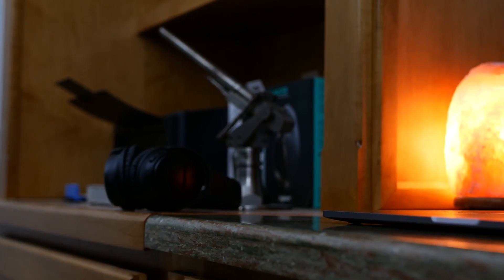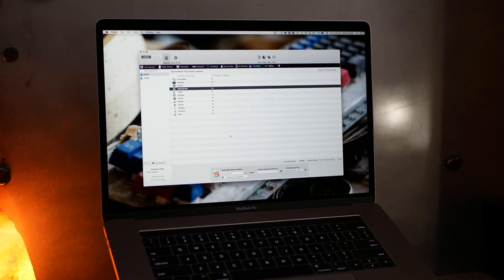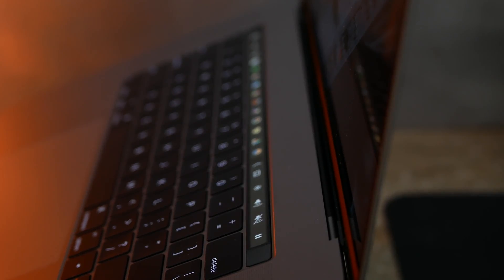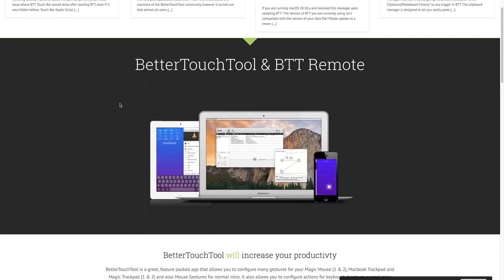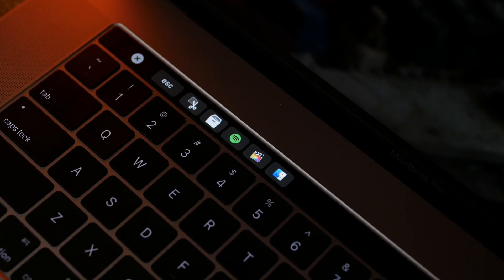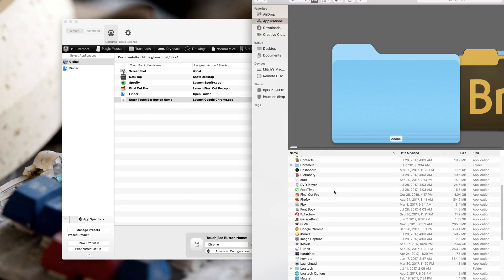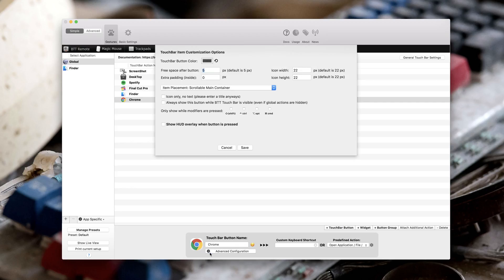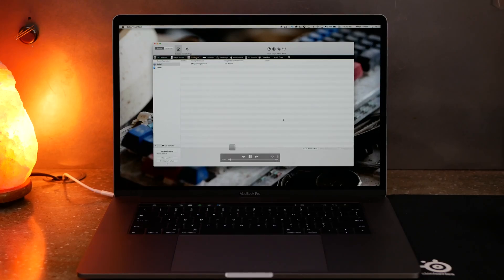ADD APPS TO TOUCHBAR!!!